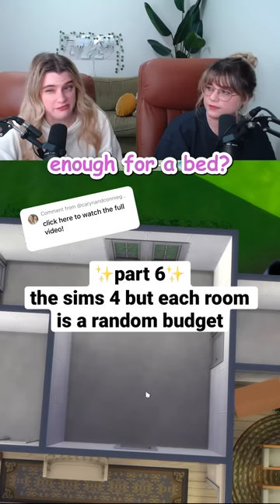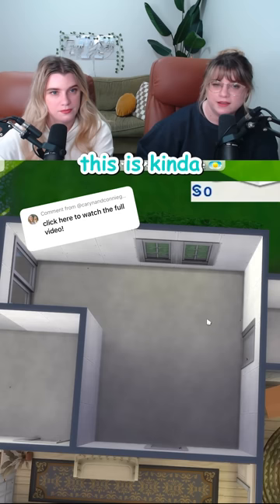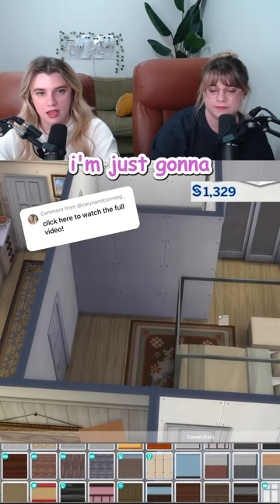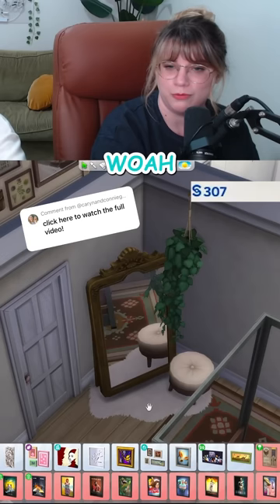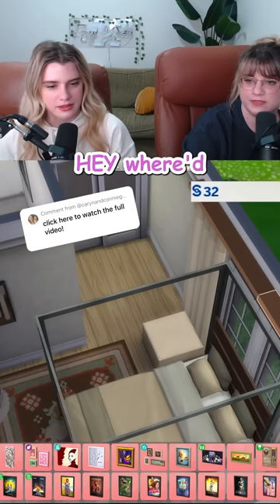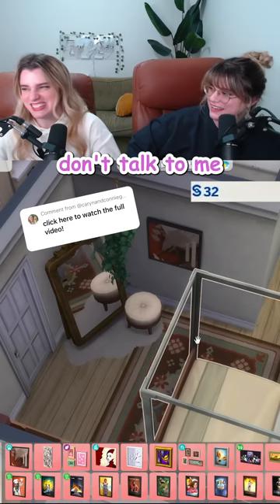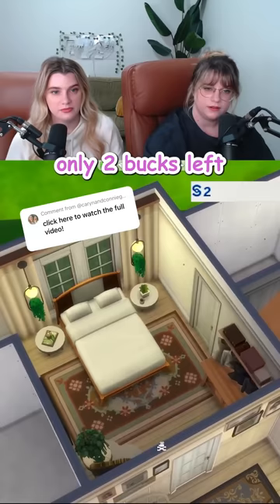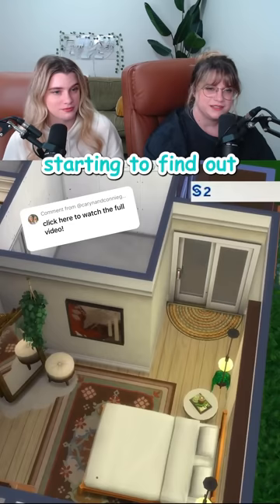new free base game side tables!!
we used a random number generator to get our budget for every room in this house we built in the sims 4. this video is the main bedroom at 4356 simoleons. we use the new anthropologie dupe mirror from the basement treasures kit, we show you the new free base game tables that came in the update, and remember some vague concepts from science class!